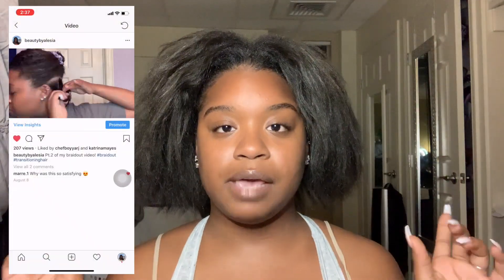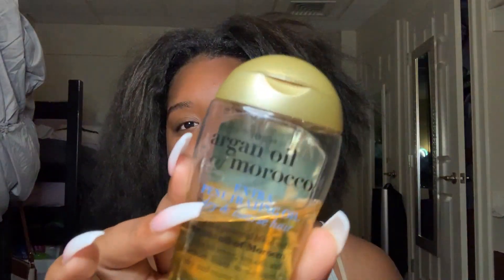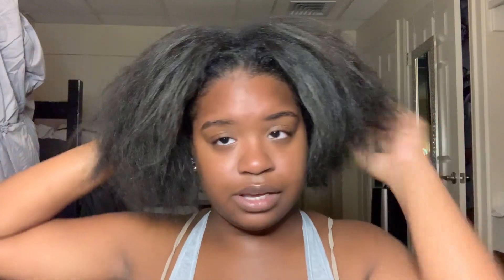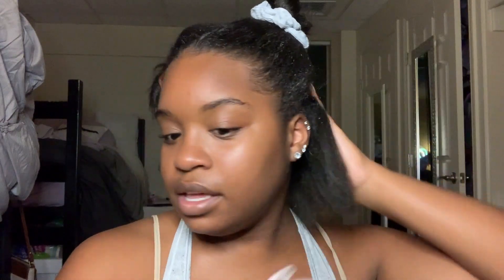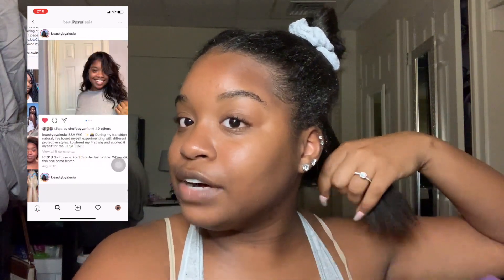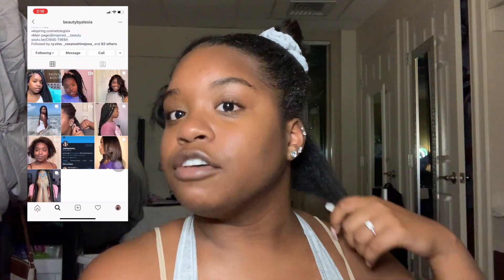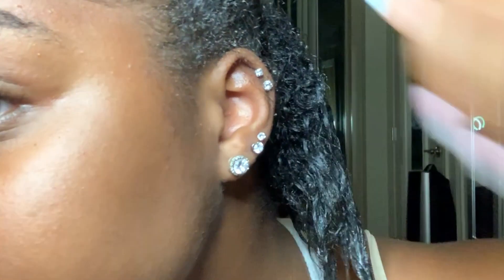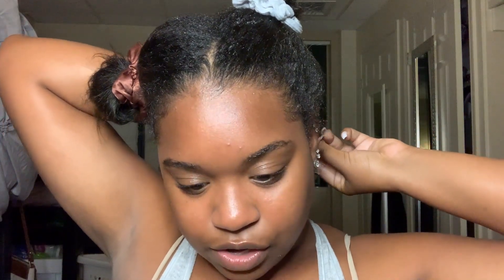EASY Braid out Tutorial on Transitioning/Natural Hair//Alesia Dixon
Insta Beauty Page: @beautybyalesia
Insta Main Page: @inspired___beauty